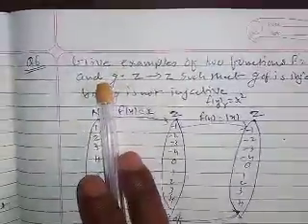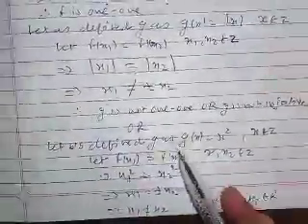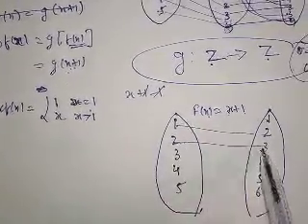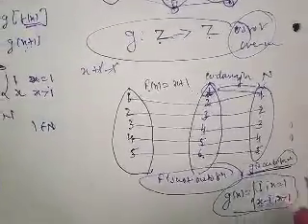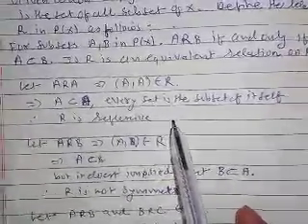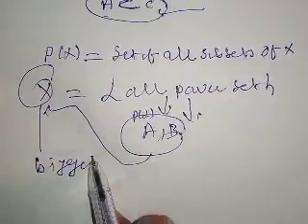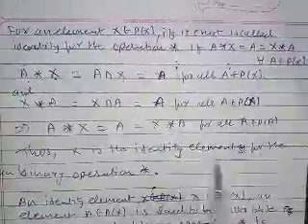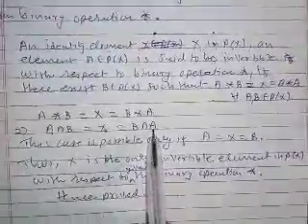Class 12 Mathematics Ch.1 Mis. Exercise